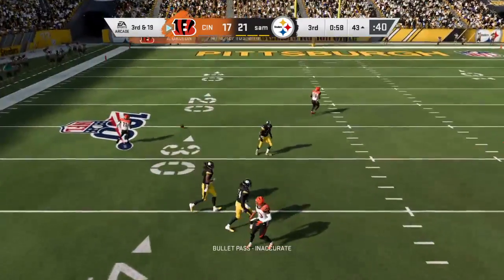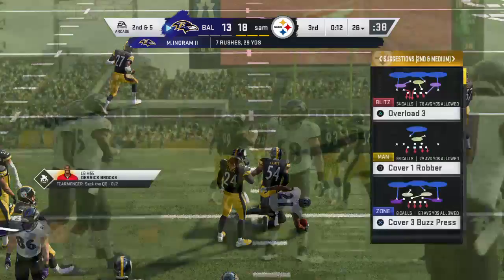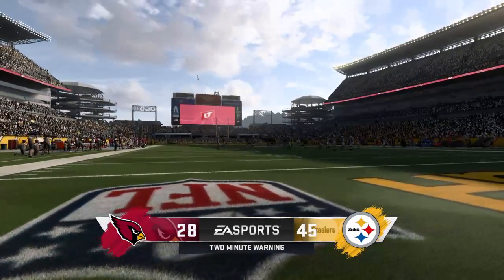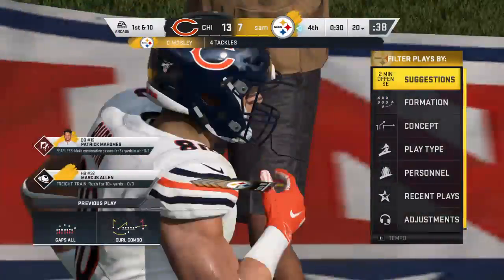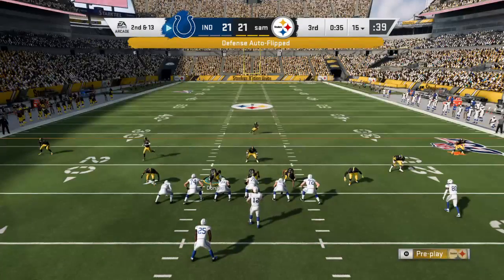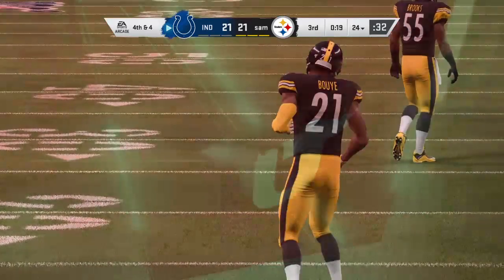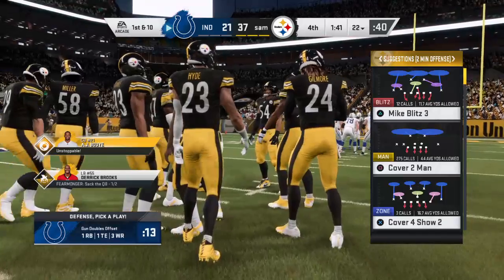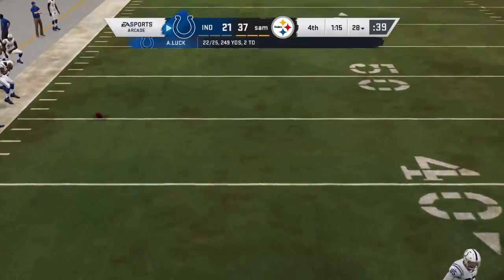Madden 20 PS4 Broadcast subscribe plz add me on psn@Sammygsamm2020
The content will be improving so much i promise. And if you have psn add me up.  And all my other social media.

I'm just a regular gamer who decided to stream on YouTube. Missed alot of good content when my internet was crap lol but now I stream everyday whatever I'm playing. Hmu on playstation or something we can play. I have alot of games. 100s lol